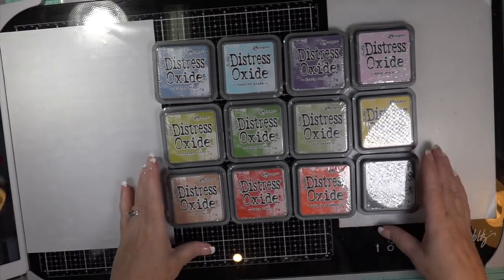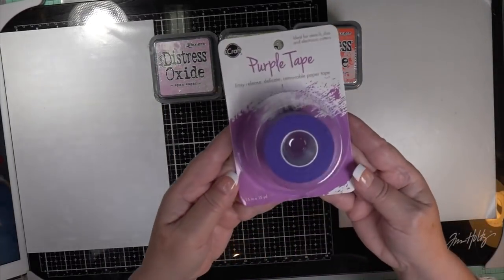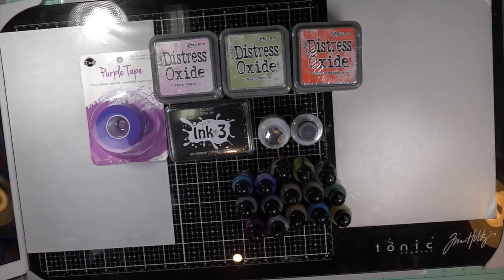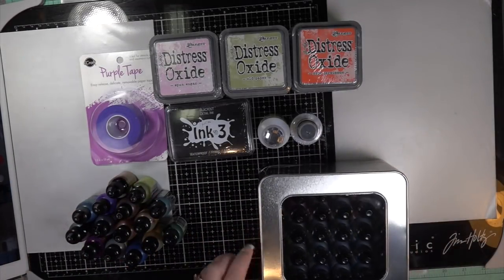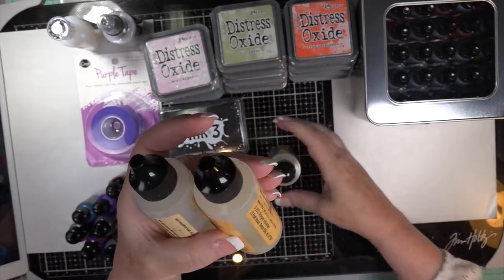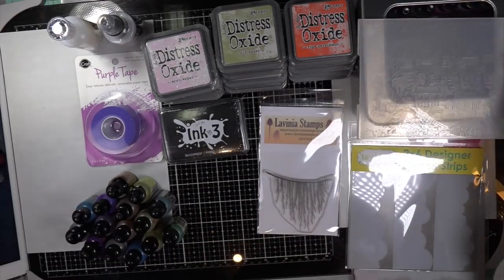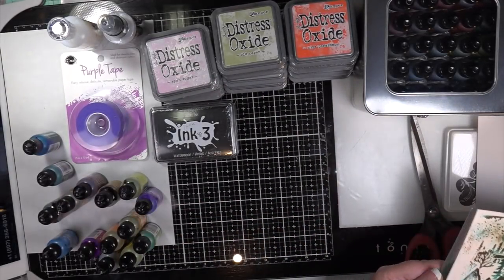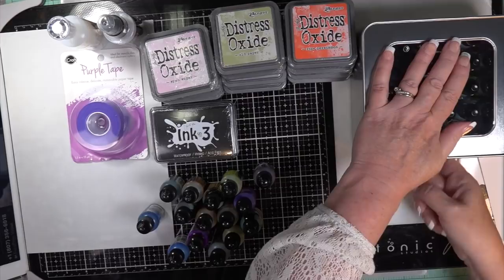Small Haul with a "Make a Card in 2 Minutes" .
Oxide Inks are out for us to enjoy! I finally was able to add them to my "full set syndrome" collection. I saw a few other supplies I thought would be a great investment for future projects. I hope you enjoy viewing a few nice products that would be a great addition to any Craft Space.